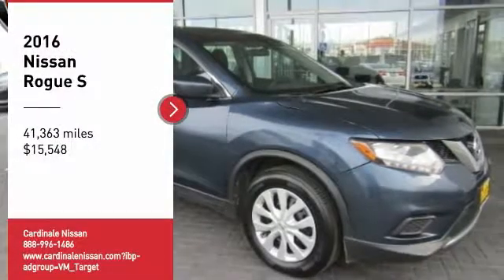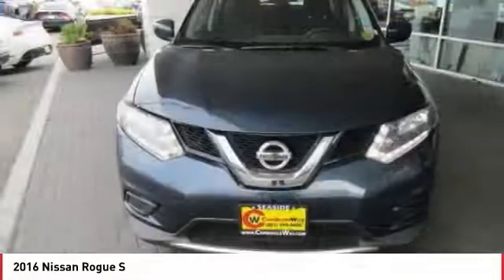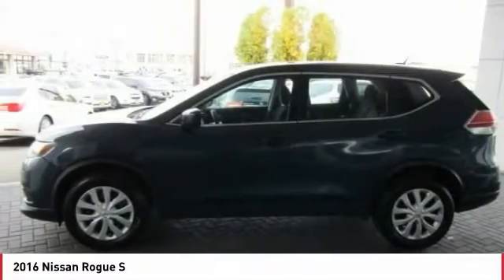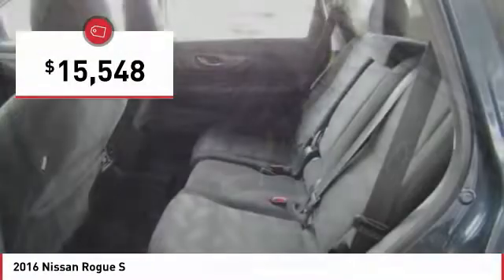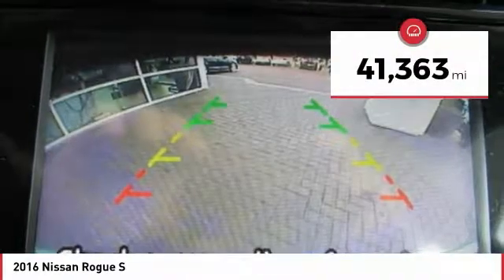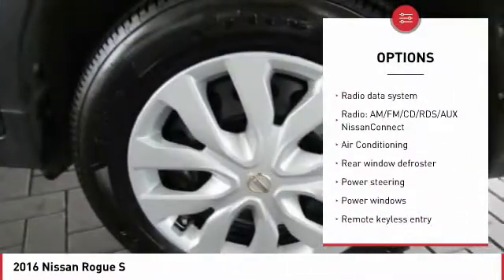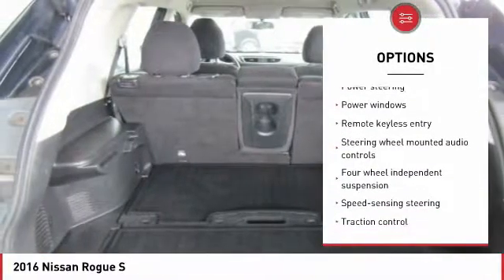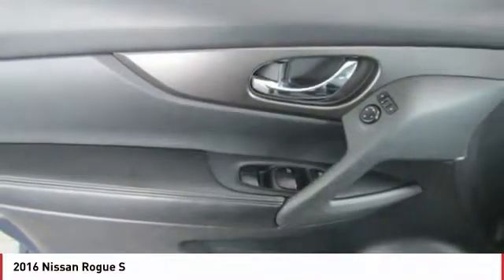2016 Nissan Rogue 2016 Nissan Rogue S FOR SALE in Seaside, CA Q3172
Cardinale Nissan
1661 Del Monte Blvd.

Certified. Arctic Blue 2016 Nissan Rogue S FWD CVT with Xtronic 2.5L I4 DOHC 16V CLEAN CARFAX, ONE OWNER, FULLY SERVICED, NON SMOKER, NEW TIRES,   BLUETOOTH  , 100,000 MILE POWER TRAIN WARRANTY!, AM/FM radio: SiriusXM, Electronic Stability Control, Radio: AM/FM/CD/RDS/AUX NissanConnect, Security system, Speed control, Traction control.  Family owned company that understands how valuable your time and money are. We price our cars at fair market value. NO GAMES just a honest transparent transaction. We develop outstanding relationships where everyone wins! Recent Arrival! 26/33 City/Highway MPG  Nissan Certified Pre-Owned Details:      Vehicle History     Warranty Deductible:  50     Transferable Warranty (between private parties)     167 Point Inspection     Limited Warranty: 84 Month/100,000 Mile (whichever comes first) from original in-service date     Includes Car Rental and Trip Interruption Reimbursement     Roadside Assistance  Awards:     2016 KBB.com 10 Best SUVs Under  25,000 2016 Nissan Rogue proudly serving Seaside, Monterey, Salinas, Sand city, Del Ray oaks, Carmel, Gilroy, Watsonville, San Jose, Morgan Hill, Santa Clara, Sunnyvale. CardinaleWay Develops outstanding relationships where everyone wins.  Vehicle price and availability are subject to change without notice.